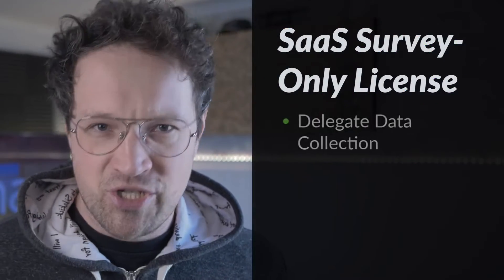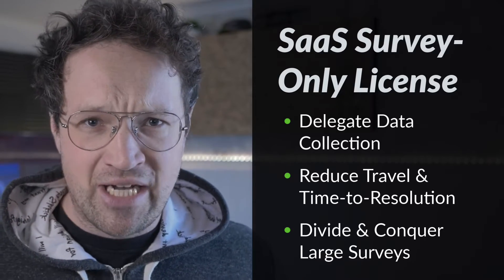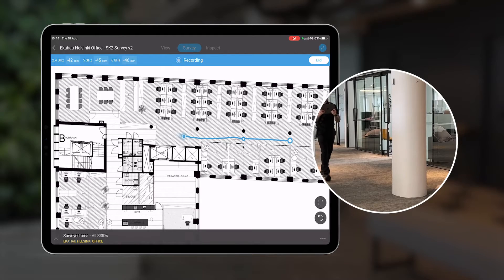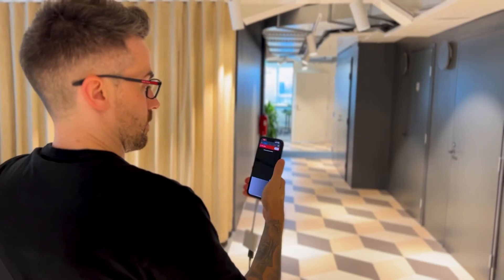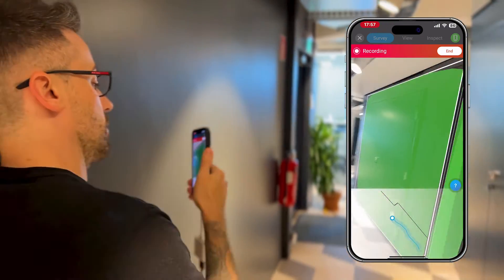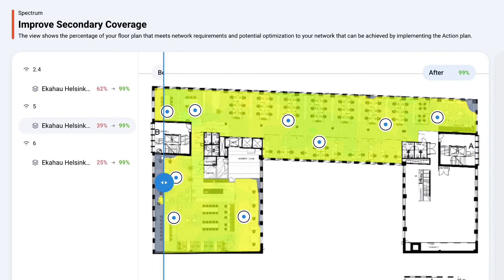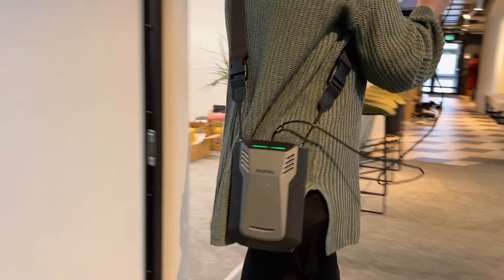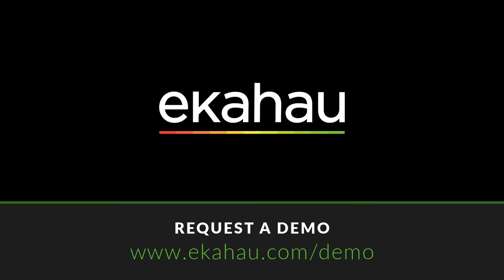Ekahau Measure Overview | Survey-Only License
Having access to accurate Wi-Fi data makes network optimization and ongoing management and troubleshooting a breeze. With our survey-only measure license, we are making it easier than ever before for your teams to collect the measured data you need without having to over invest in unused planning and design features.

Whether you're a small team just needing more support collecting survey data or if you are managing a large, massive multi-site network and traveling from site to site just to collect data and it isn't feasible, the Measure license is the perfect way for you to get the right license for every team member.
Our new survey modes like Autopilot, which follows you along a floor plan like a GPS navigation system, and the coolest ever Just Go, which doesn't even require a floor plan to begin with and literally maps your floor plan as you walk around, have simplified the process of collecting measured data to a simple walk around with a Sidekick 2.

Sidekick survey data is the key to so many of the awesome feature built into Ekahau. Ekahau optimizer with automatic network performance and security optimizations, the auto wall calibration feature in the AI Pro, the AP vendor integrations, they are all built around measured data that you can now easily get with Ekahau Measure.